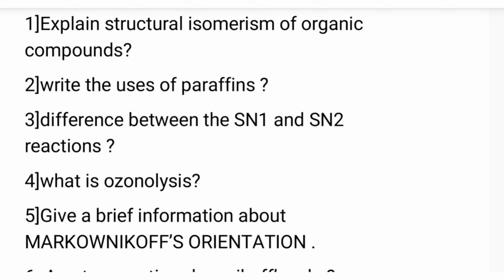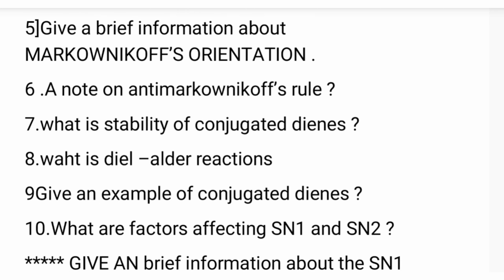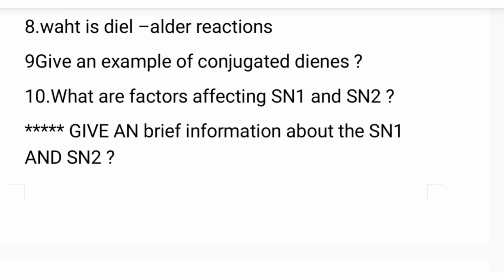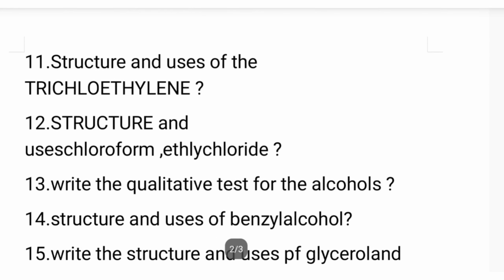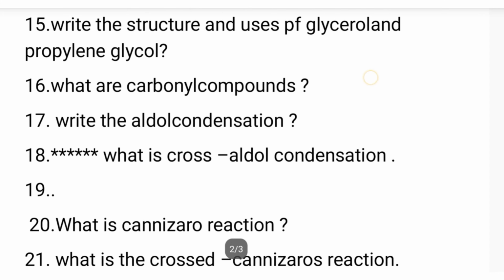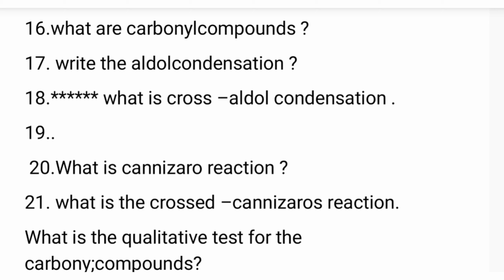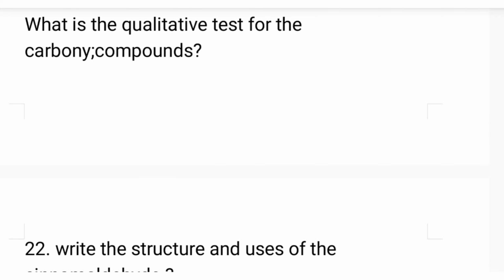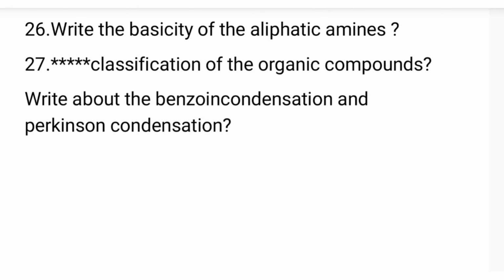THE important questions of organic chemistry:1in detail #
the detail note of importance questions in organic chemistry:1
the all important questions unit wise in organic chemistry:1.
the make sure important questions. 👍